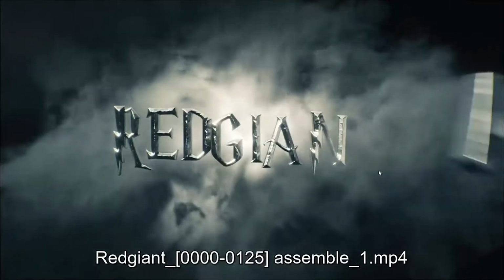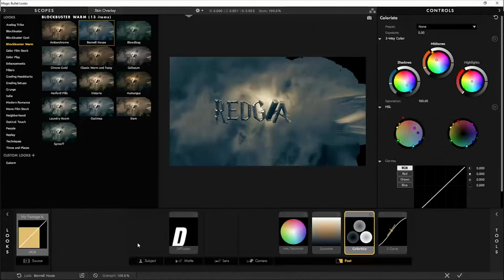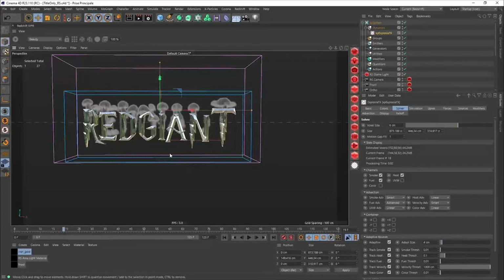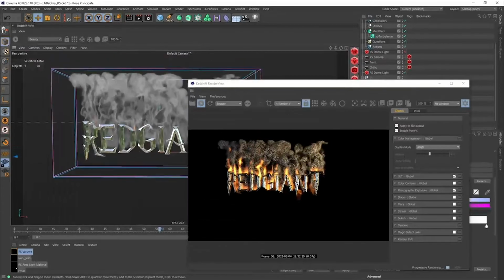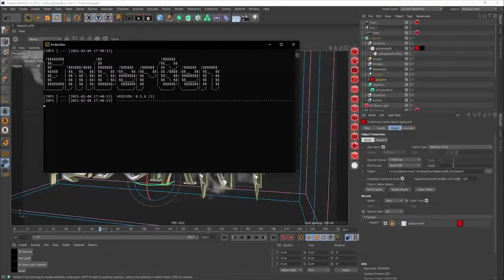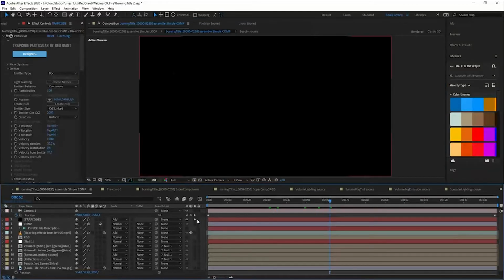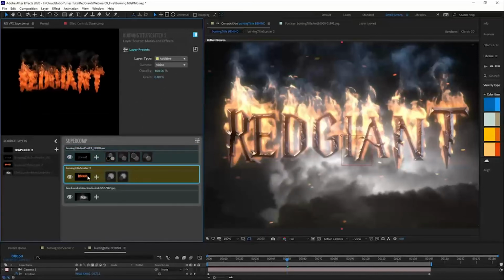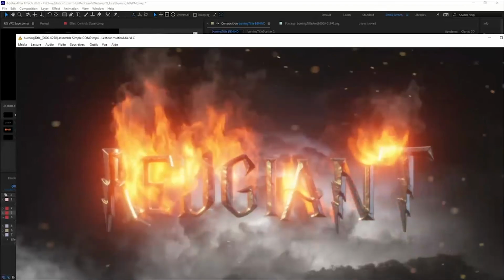C4D & Redshift: Designing Fantasy Titles (3 of 3)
Designing and Compositing Fantasy Titles

Join us for three special sessions, where Maxon Certified Master Trainer Lionel Vicidomini will showcase designing fantasy titles with fire, clouds and smoke in Cinema 4D and Redshift, using a combination of creative and timesaving techniques, including Volume Builder, Mograph, Redshift materials and Xparticles. He will also show how to convincingly composite everything together using After Effects and Red Giant Supercomp.

In this episode: Integrating the Fantasy Titles with Fire, Clouds and Smoke
- Comping the title and clouds inside After Effects
- Color grading using LUT and Redgiant Looks
- Creating fire with Xparticles inside Cinema 4D
- Using the Redshift Volume material to create the fire
- Caching the fire onto VDB files
- Taking a look at Embergen, a standalone software designed to create fire, explosions, clouds effects
- Comping the 3D flames inside After Effects
- Comping 2D flames created with Embergen inside After Effects with Supercomp

If you'd like to follow along with Lionel's sessions, or see how he's put it all together, here's his project files